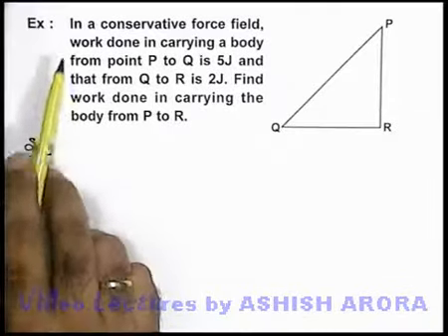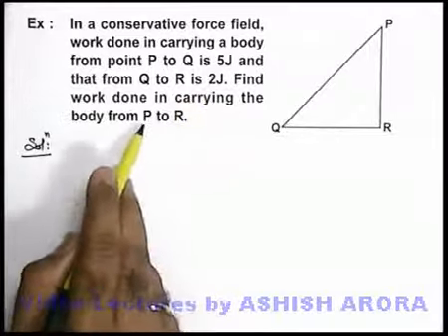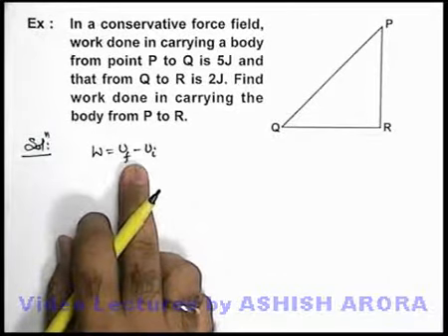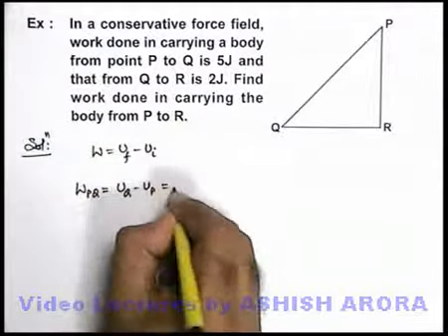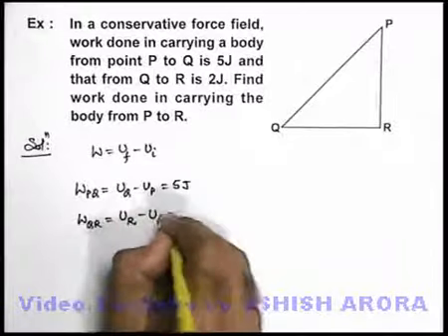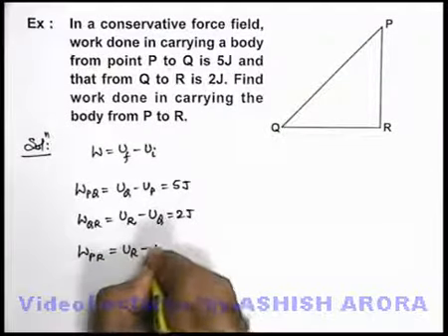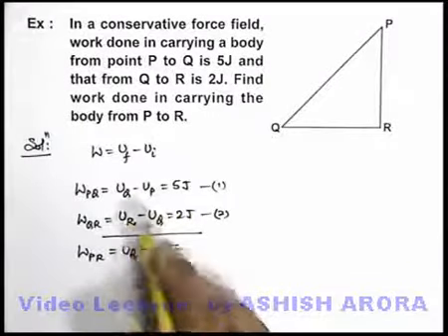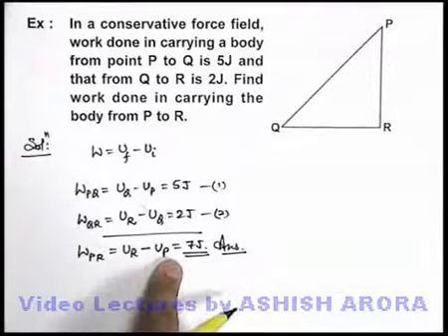Class 11 Physics | Work Energy Power | #12 Solved Example-5 on Work Energy Power | For JEE & NEET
PG Concept Video | Work Energy Power | Solved Example-5 on Work Energy Power by Ashish Arora